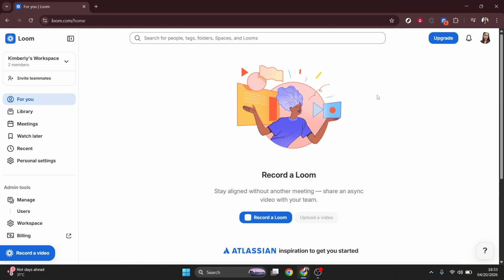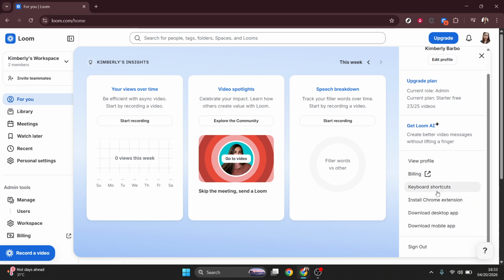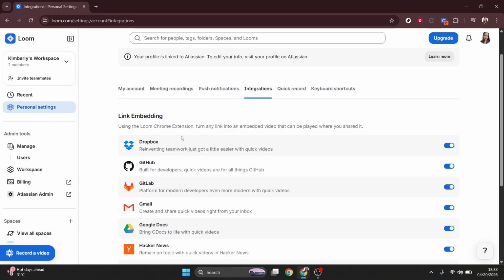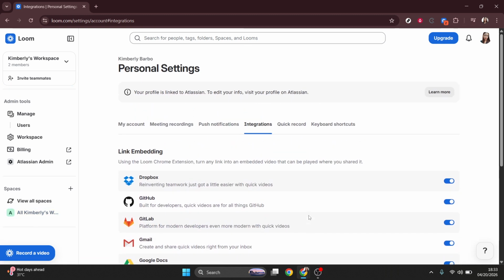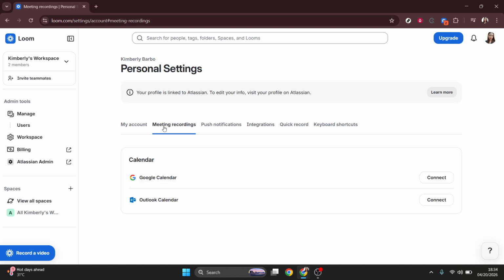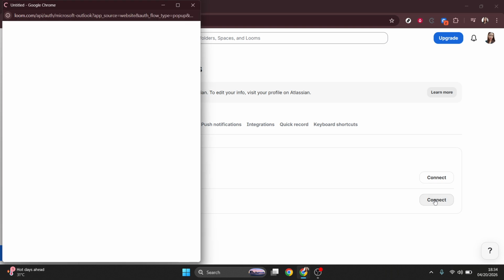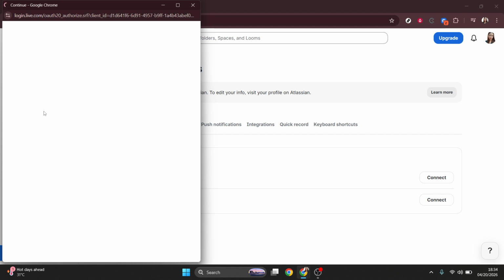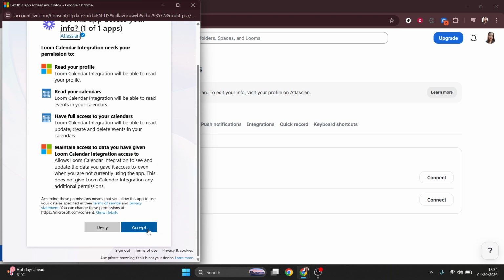How To Link Microsoft Outlook Calendar To Loom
Looking to streamline your scheduling and communication? In this step-by-step 2026 tutorial, you’ll learn how to link your Microsoft Outlook calendar to Loom for a more efficient workflow.

By connecting Outlook Calendar with Loom, you can easily share your availability, coordinate meetings, and improve collaboration with clients and team members—all while using video to communicate more effectively.

In this guide, you’ll discover:
✔️ How to connect Microsoft Outlook Calendar to Loom step by step
✔️ How to use Loom with scheduling tools
✔️ Tips to automate your workflow and save time
✔️ Best practices for client communication using Loom

This tutorial is perfect for virtual assistants, freelancers, business owners, and content creators who want to simplify scheduling and boost productivity.

💡 Pro Tip: Pair your Loom videos with calendar booking links to turn viewers into scheduled calls instantly!